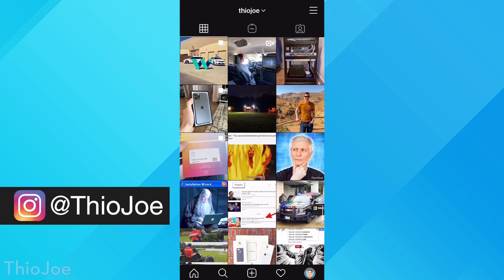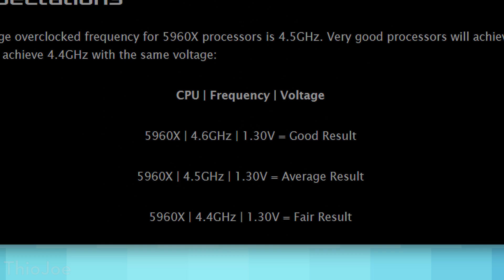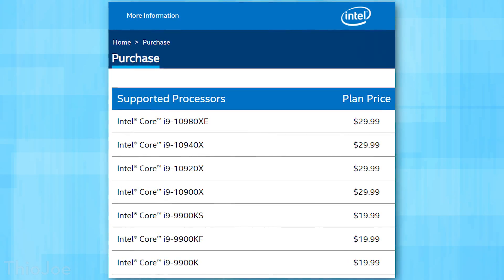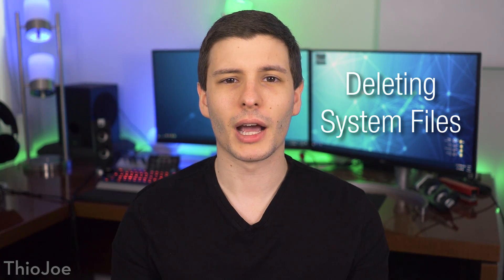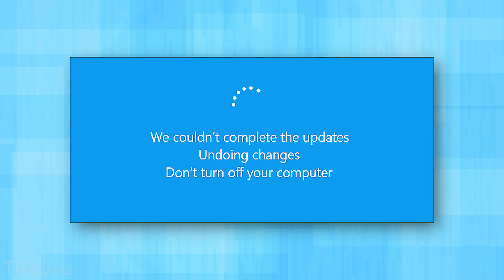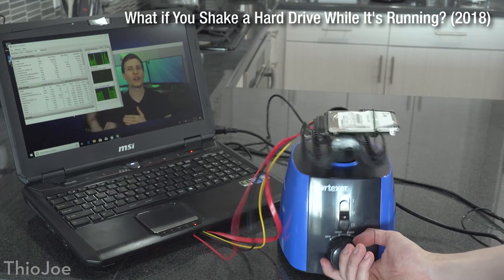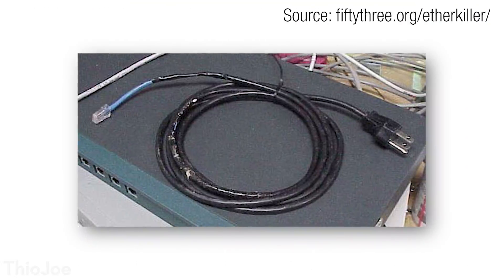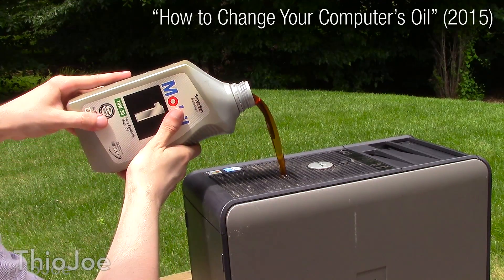7 Mistakes That Will Destroy Your Computer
YOU'D BETTER NOT DO ANY OF THIS OR ELSE YOU'RE DUMB